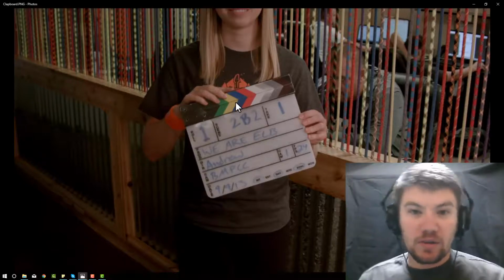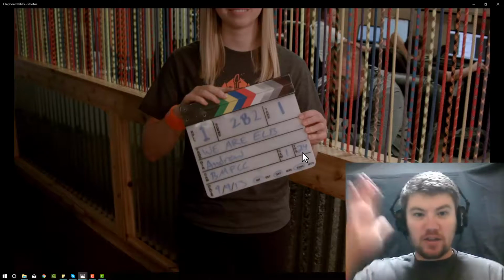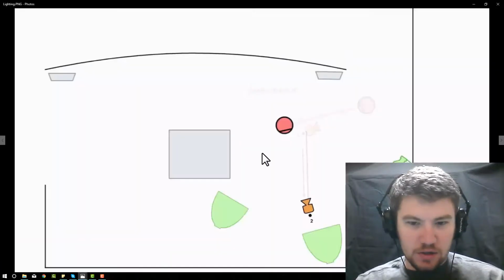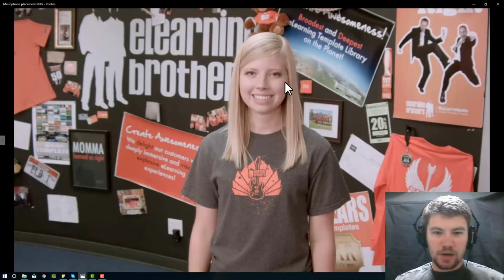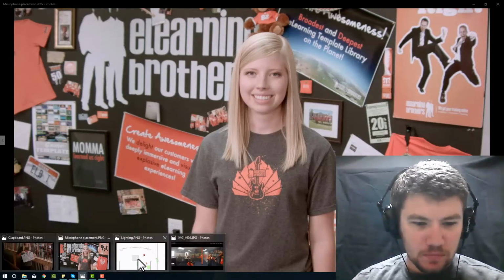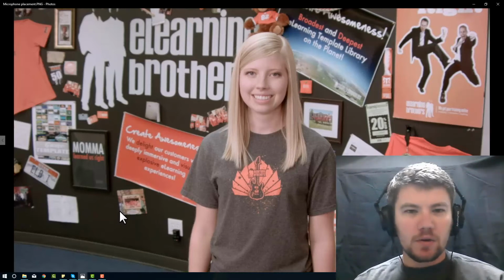Video Production Tips: Slate, Mic, and Lighting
A live-action video production can be very difficult. Knowing how to light your subject, use microphones and other tools will make the process much easier.